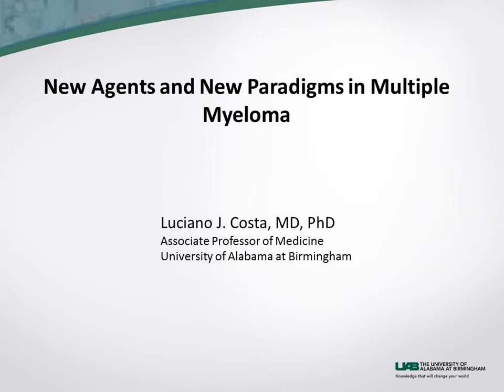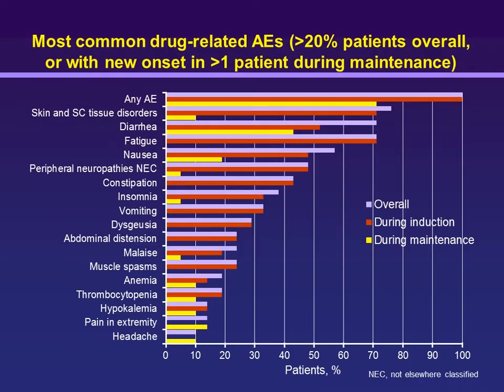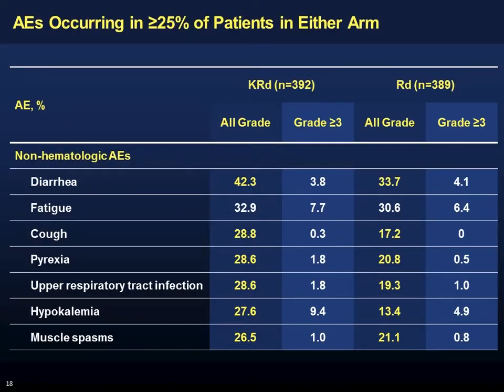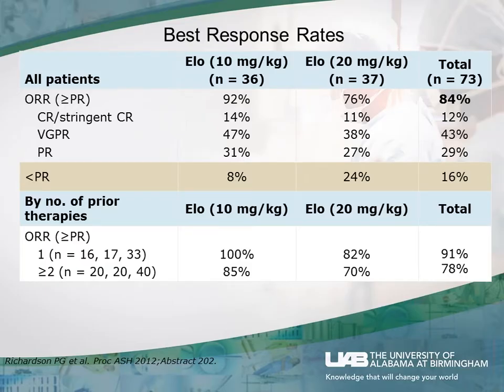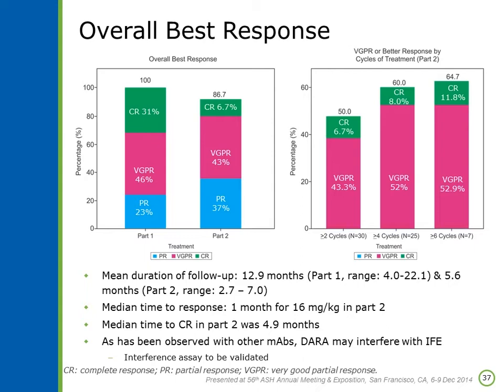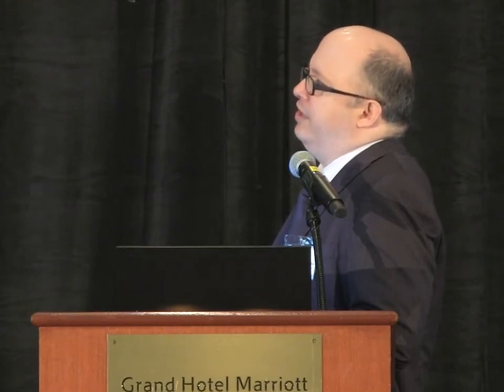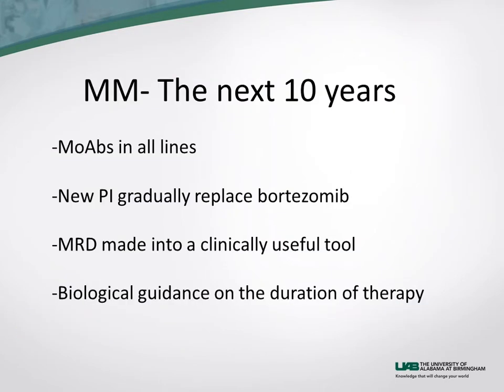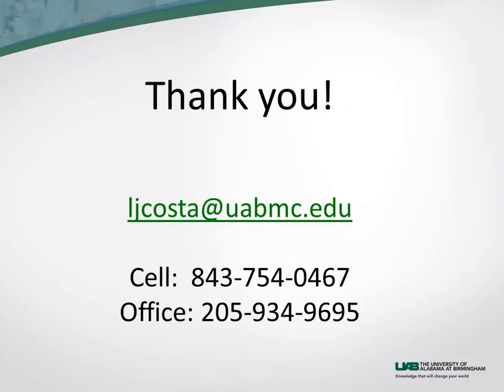Luciano Costa, MD, PhD "New Agents and New Paradigms in Multiple Myeloma"